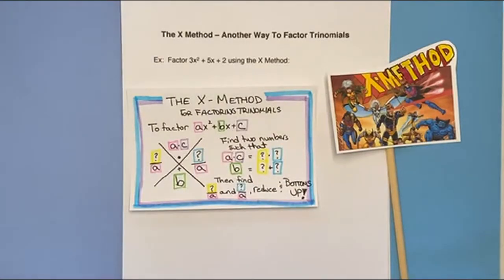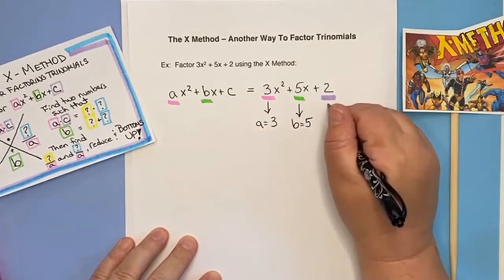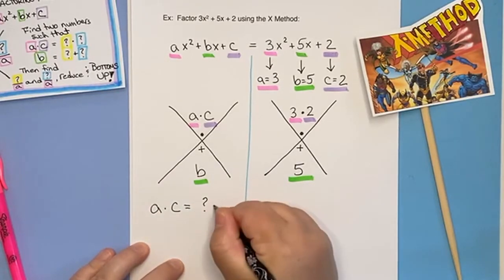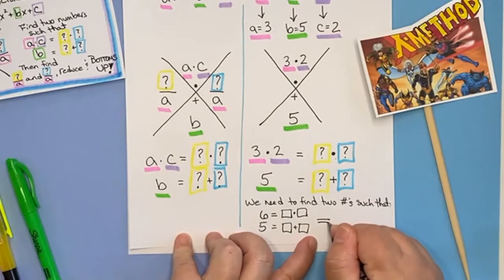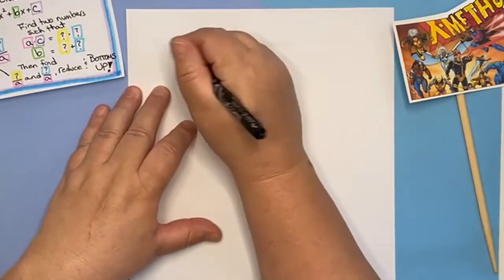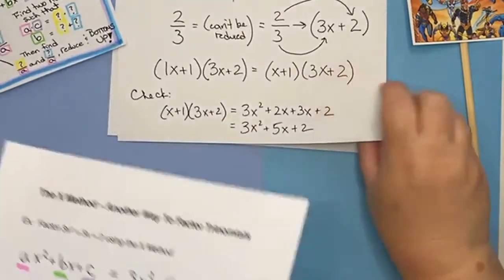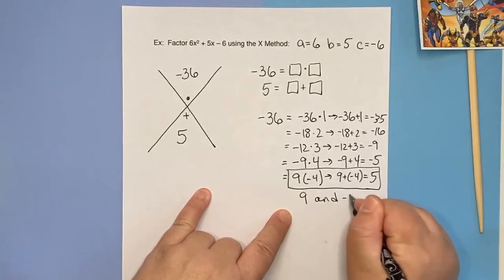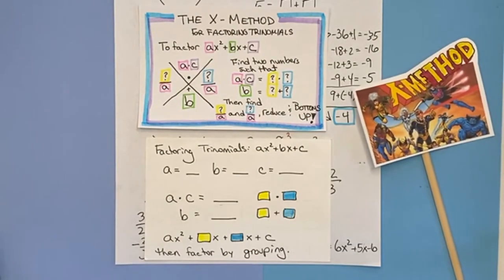The X-Method - Another Way to Factor Trinomials